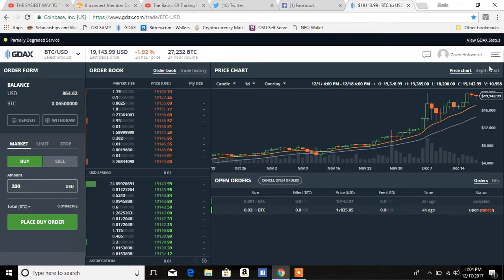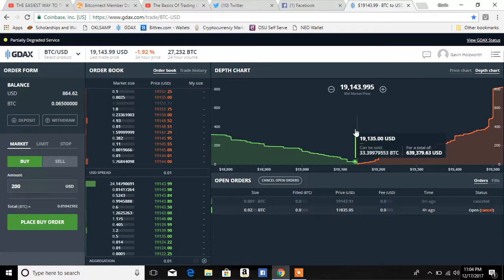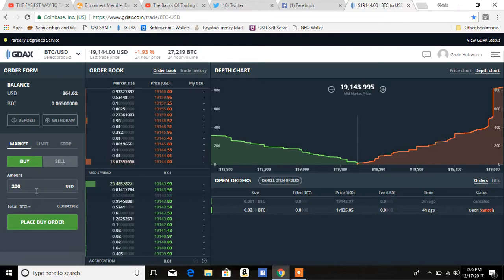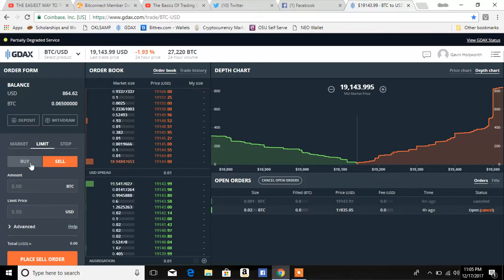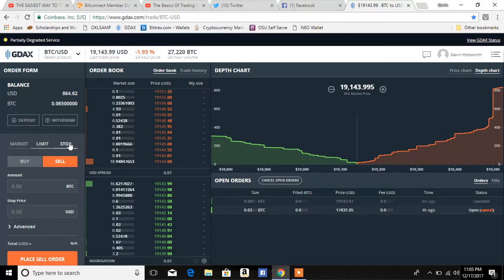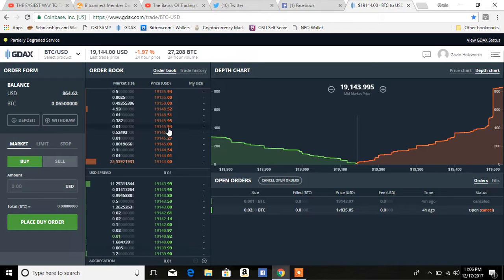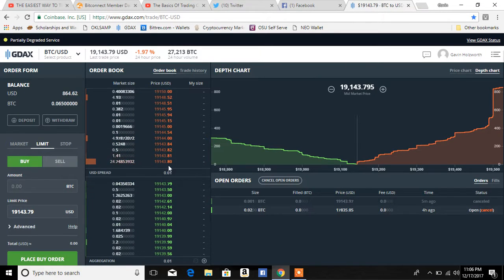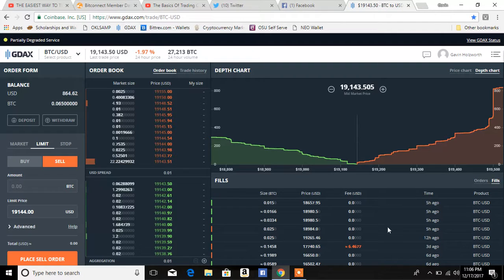Basics of Cryto Markets Buyers and Sellers Part 2